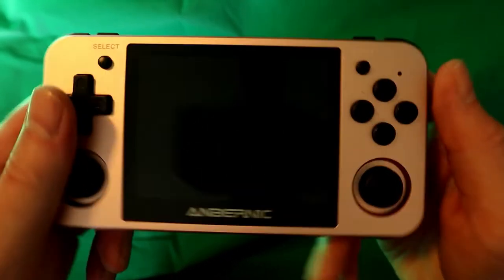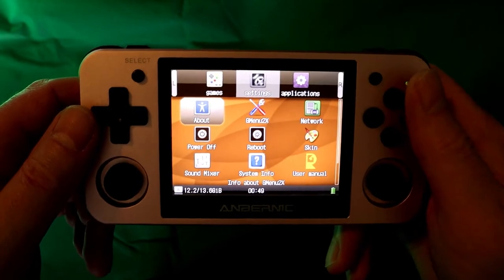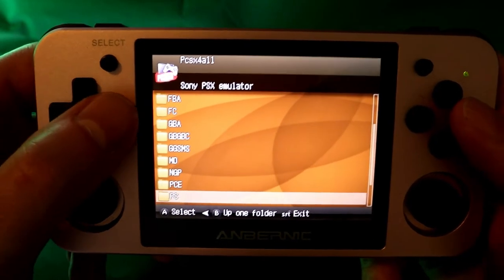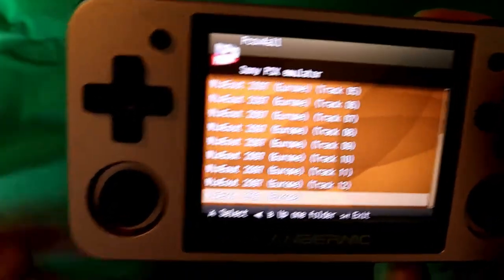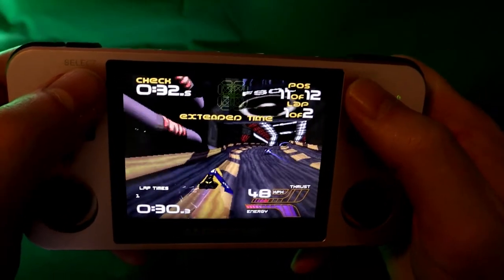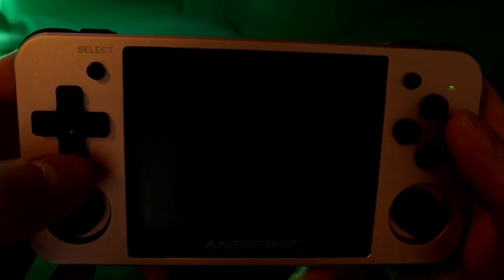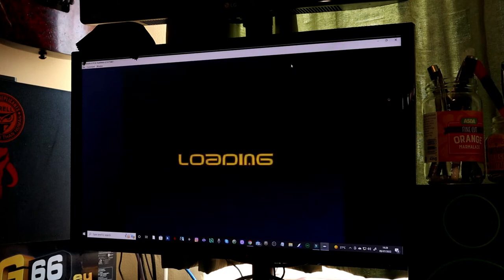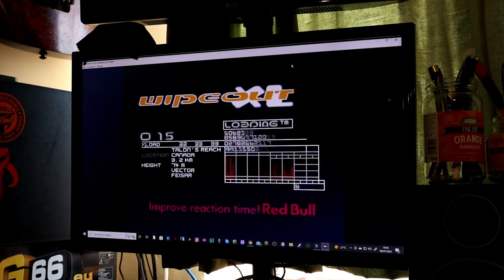MUSIC FIX For Wipeout 2097, Wipeout XL & Similar Games For PS1/PSX EMULATORS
In this video we fix an issue with no music on games played via PS1/PSX or Sony Playstation 1 emulators. We take a look at PS1/PSX emulators on the Albernic RG350M & Retroarch on PC Windows 10. An easy music fix and should work on most, if not all emulators other than the emulators shown in this video.

Amazon Storefront: